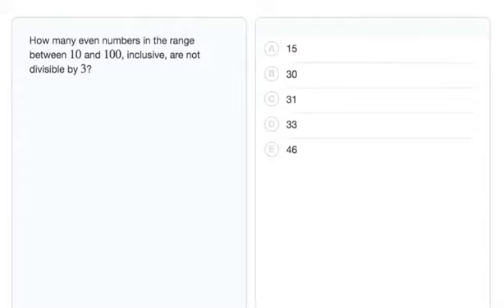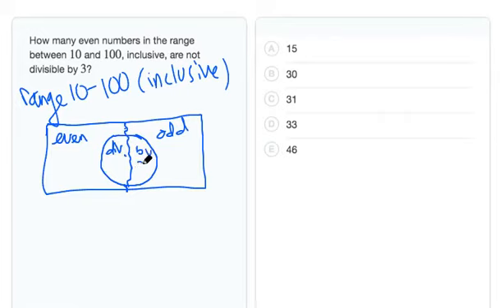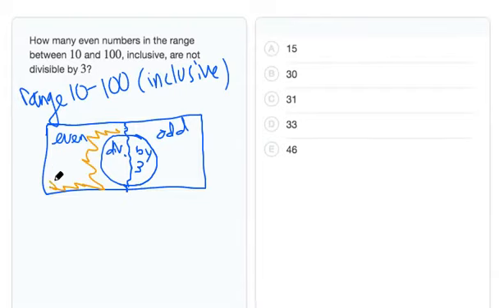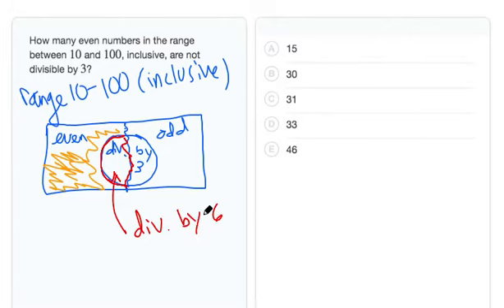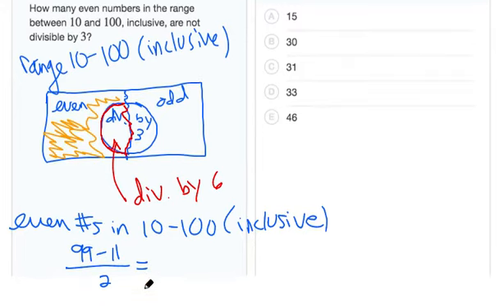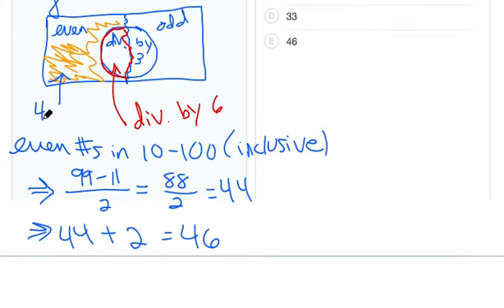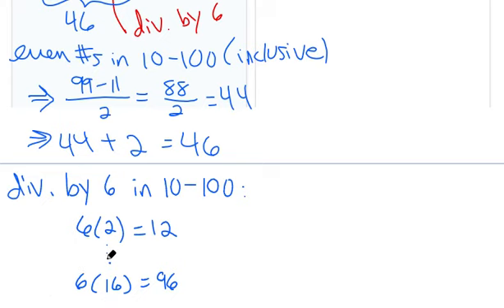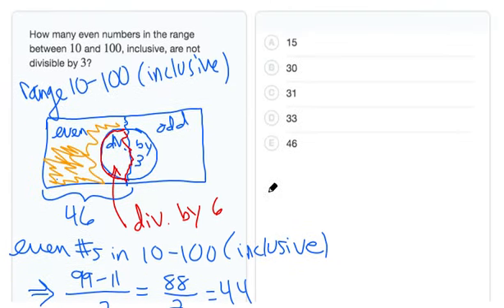GMAT PS 203